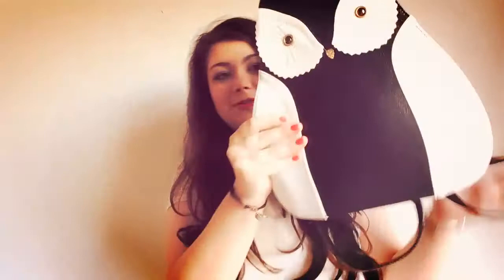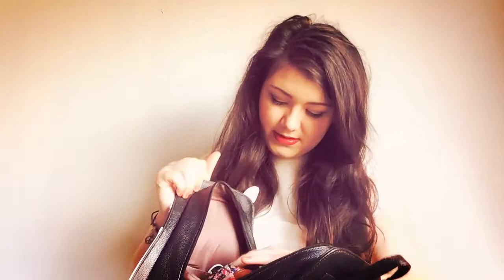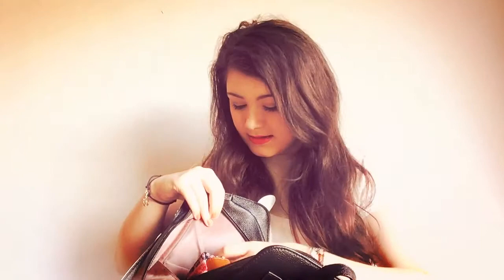What's In My Bag | Abbie Macjeiwski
Products mentioned:

*Owl Bag
*Water Bottle